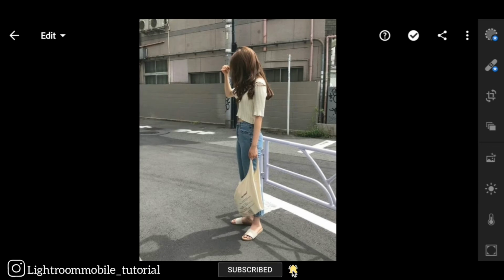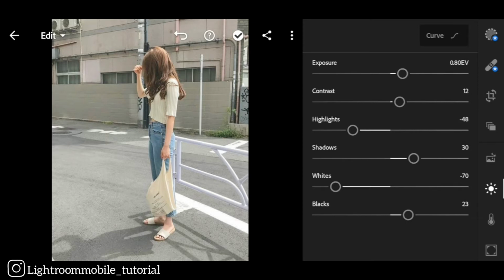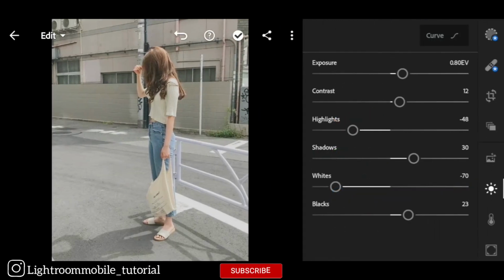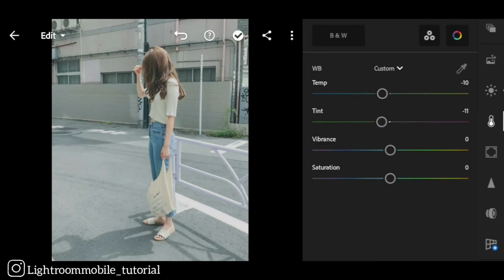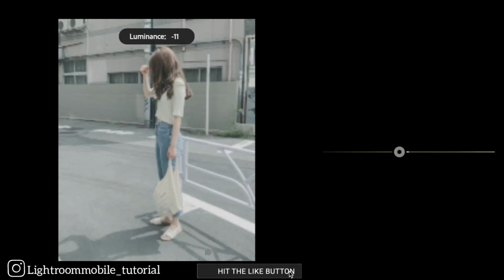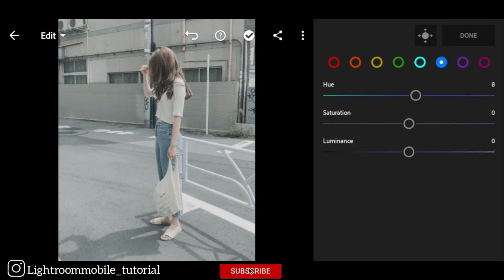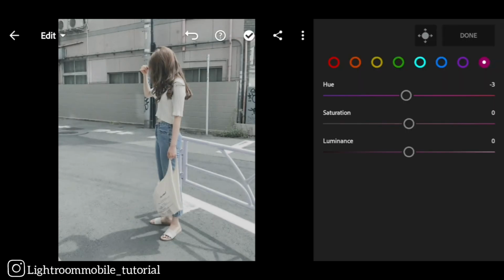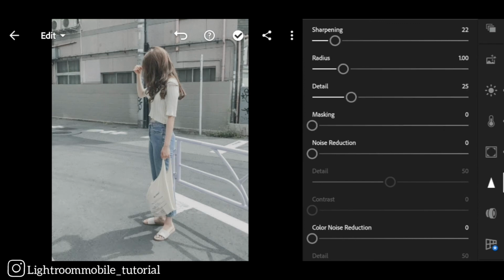Film Presets For Free | Best Film Presets For Free 2021 | Good Presets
Film Presets For Free | Best Film Presets For Free 2021 | Good Preset

Hello friends, now I will teach you how to edit photos in Lightroom Mobile, and how to make best film presets for Lightroom Mobile.

If you like learning how to edit photos in lightroom mobile you can watch my videos, And if you don't have time to create best film presets for lightroom mobile, you can download DNG files for free.

SUGGESTION⚠️⚠️⚠️
Use photos that match the preset theme that I have given, because each photo has different features.

Password : (In The Video)

ATTENTION ⚠️⚠️⚠️
To get this preset you just pay for it by watching this video until it's finished.
Because the DNG preset password is in the video.
Password in the form of a suggestion card. The password will appear in the middle of the video or at the end of the video.
So, if you speed up this video then you won't find the password
So watch this video to the and.